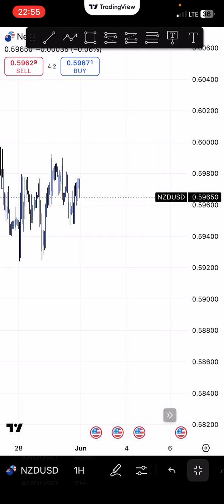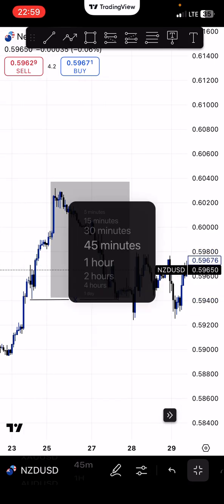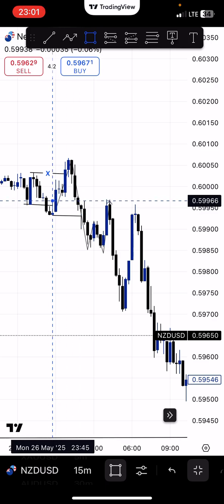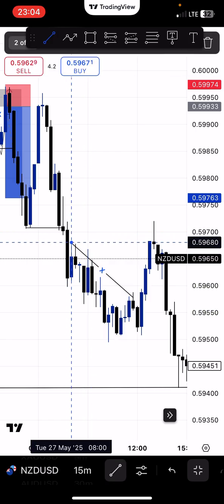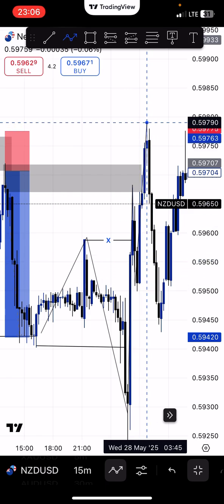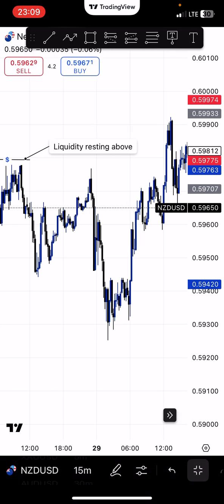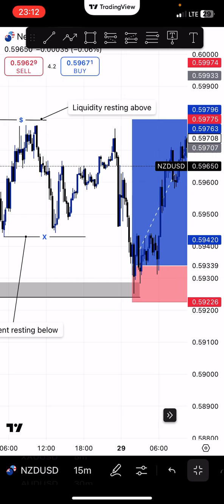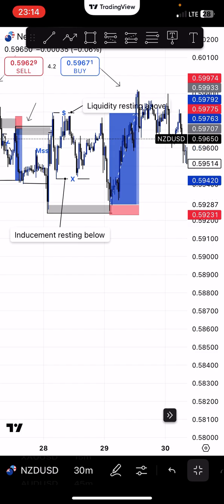SMC trading course for advanced students